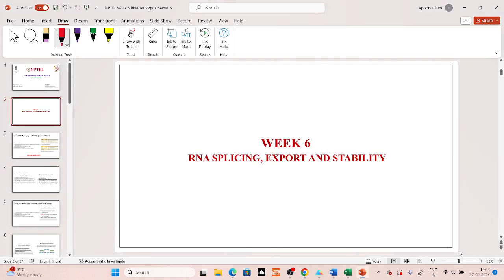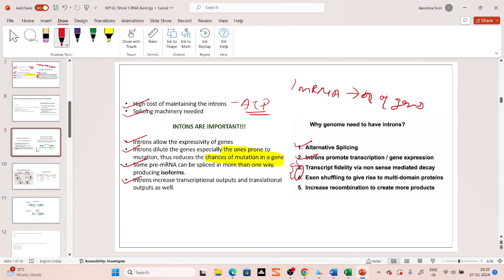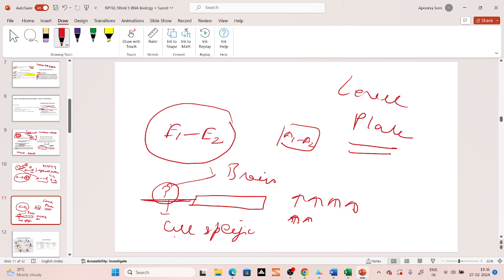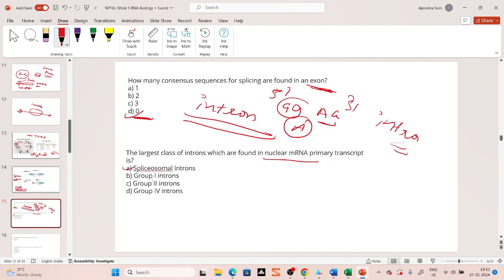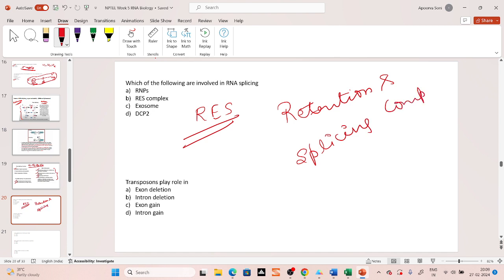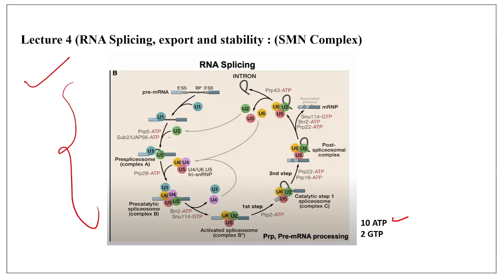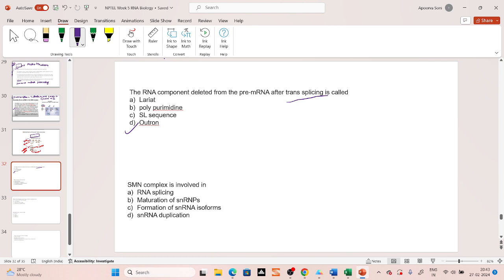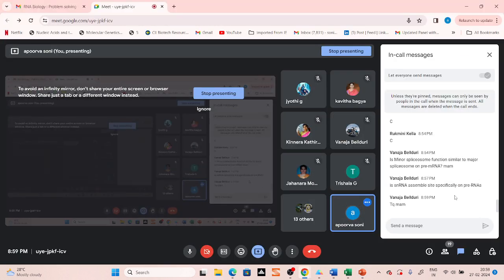NPTEL Week 5 RNA Biology